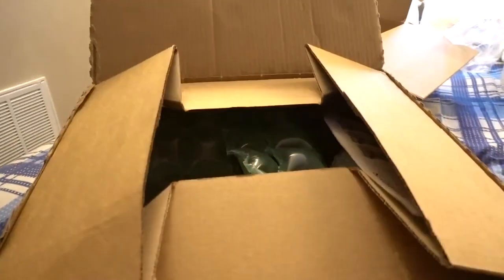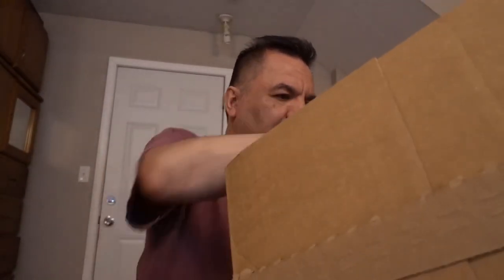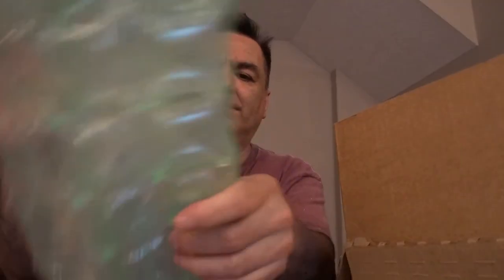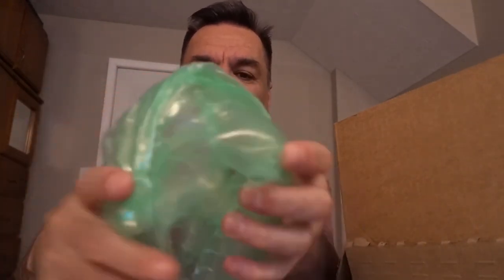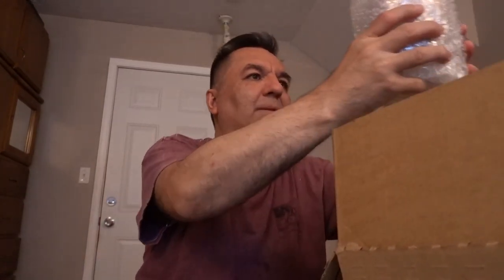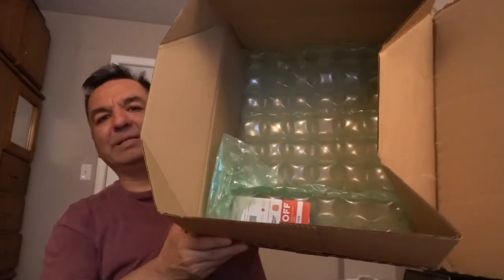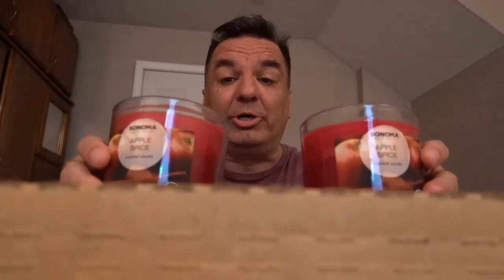From Burned Fingers to Aromatic Bliss: My Encounter with Kohl's Epic Home Scent Candles Part 2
Finding the Perfect Scent: How Kohl's Epic Home Scent Candles Set My Finger Ablaze. Unleashing the Power of Kohl's Epic Home Scent Candles: A Personal Journey.

A Battle on the Diamond: Orioles vs Rays Baseball Game in Georgia Youth League Part 5

Get Ready for an Unforgettable Labor Day with a Home Fun Jumper Water Slide! 💦 Part 2

Make a Splash this Labor Day with an Epic Home Fun Jumper Water Slide! 💦Part 3

From Drills to Skills: Witness the Youth Orioles Baseball ⚾️ Team Practice at Cherokee Bluff Part 2

Mastering the Game: Behind the Scenes Youth Orioles Baseball Team Practice at Cherokee Bluff Part 3

Watch The Most Insane Fireworks Display Of The Year On July 4th 2023! Don't Miss It!